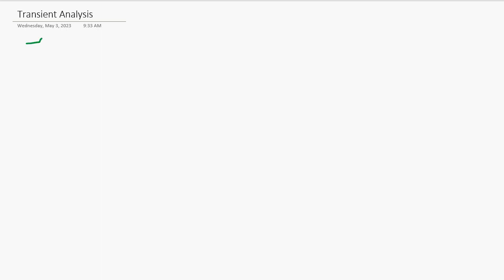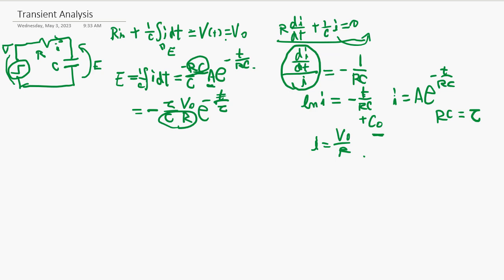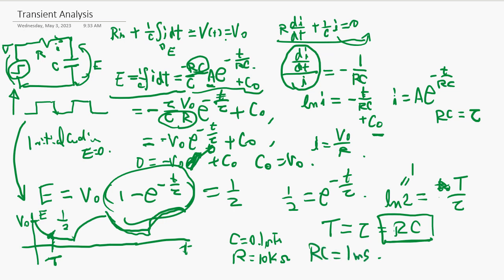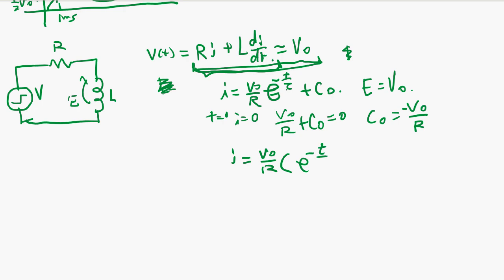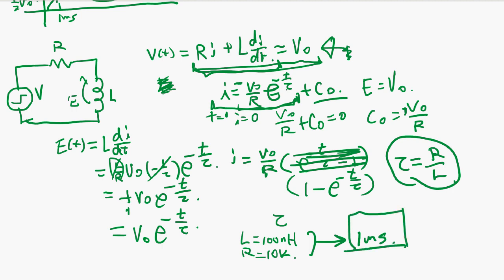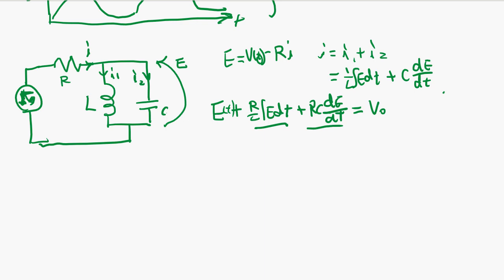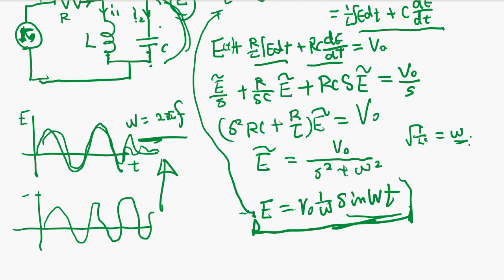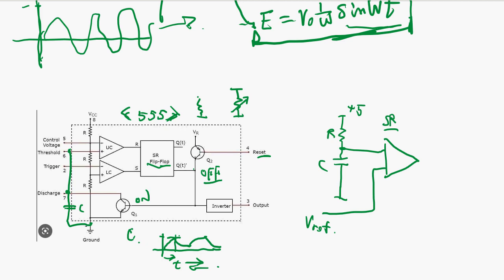Electronics College Cource (4) - Transient Analysis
We solve diffirencial equations to get the excat solution of the resulting voltage after a step funciton is applied.